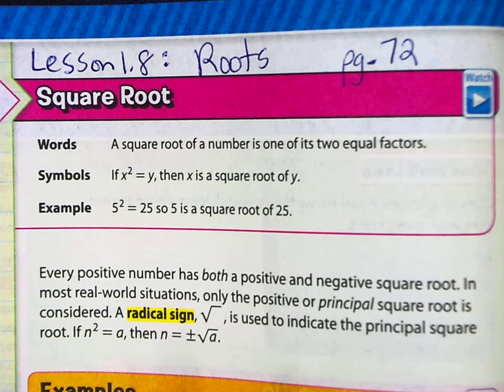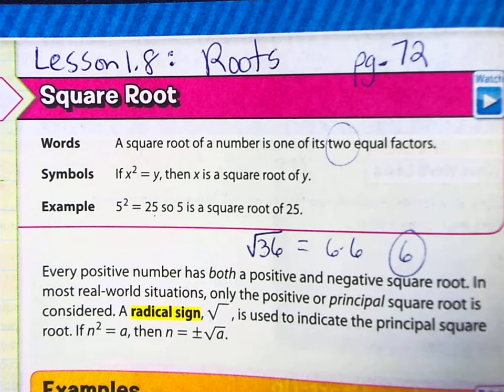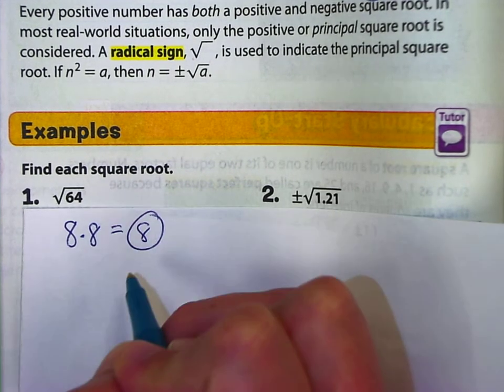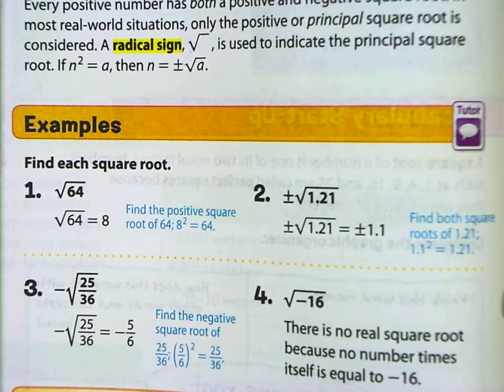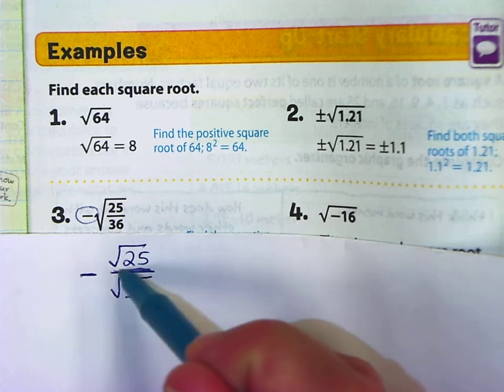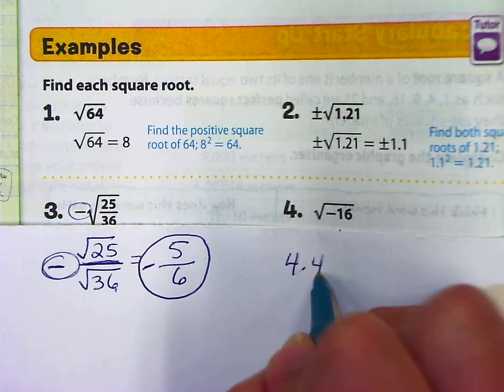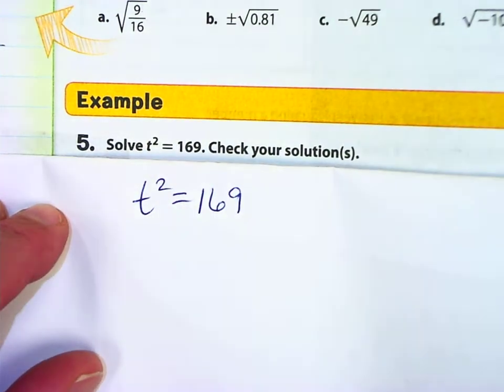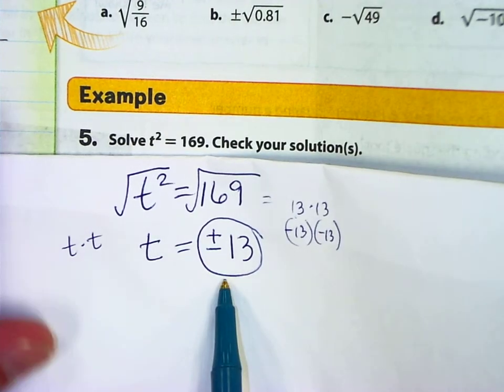Lesson 1.8 Roots